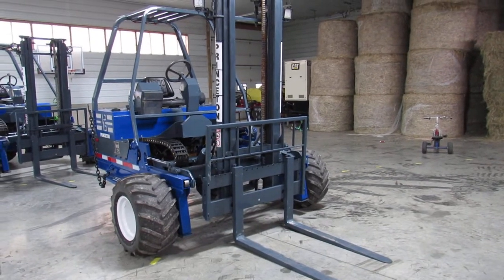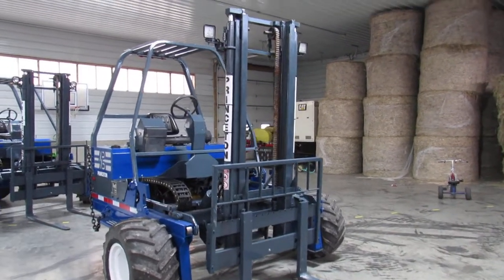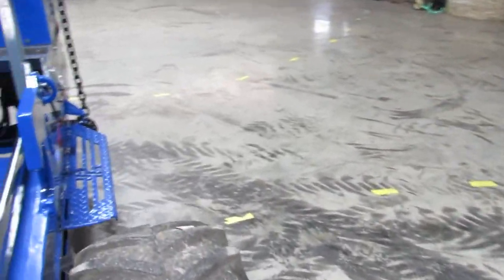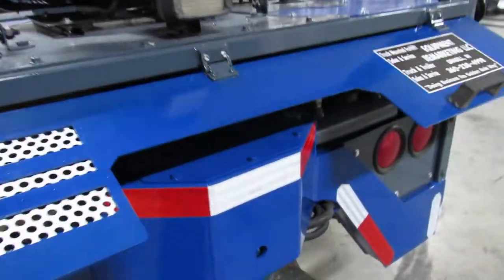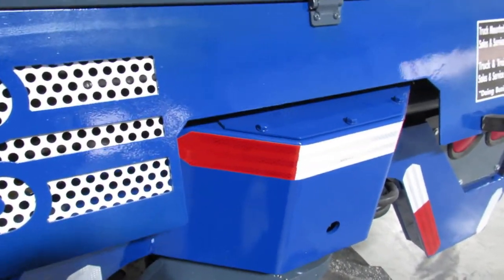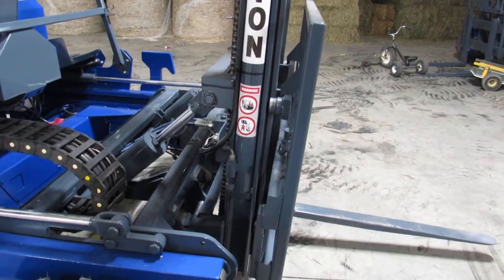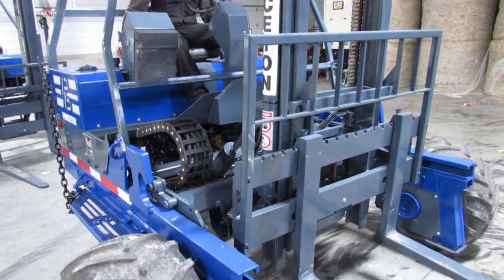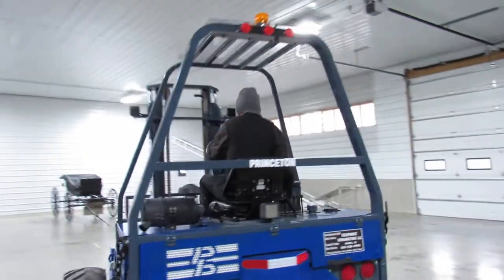2006 Princeton PB50 Piggyback Forklift for sale stk 122651006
2006 Princeton Piggyback PB50 10' Mast, Truck Mounted Piggyback Forklift Truck Mounted Piggyback Forklift 2006 Princeton Piggyback PB50 for sale. Steam cleaned, pressure/leaked tested, has recent new paint, 65% Tread Remaining on Front Tires, 90% Tread Remaing on Steer Tire, and fully serviced! 2006 Princeton PB50 Piggy Back forklift for sale. Folks look at this nice PB50 Princeton Piggyback all terrain fork lift that is in like new condition. This Princeton PB50 is totally reconditioned and ready to go. This PB50 Princeton piggy back fork lift is ready to be mounted on your semi truck, tractor or trailer. There are many other types of piggy back lifts such as Moffett, Tailgator, Navigator, Palfinger, Donkey, Manitou and other truck mounted forklifts just to mention a few. However the Princeton is an all round sound machine. Compare to Moffett, Tailgator, Navigator, Palfinger, Donkey, Manitou and others. We are your one stop shop for used Moffett Mounty and Princeton forklifts. Call to get a free delivery quote or check out our truck-mounted piggyback forklifts, trailers and trucks today!